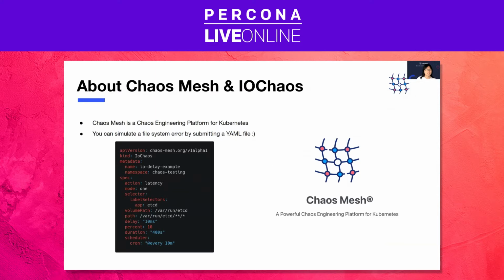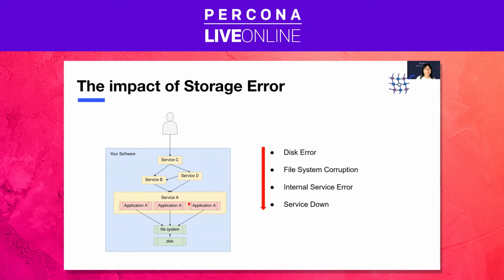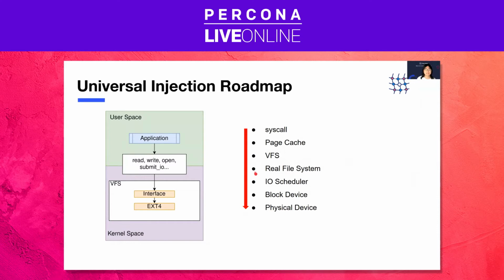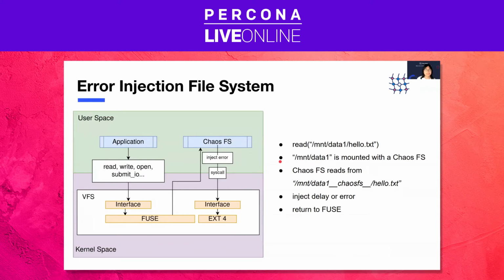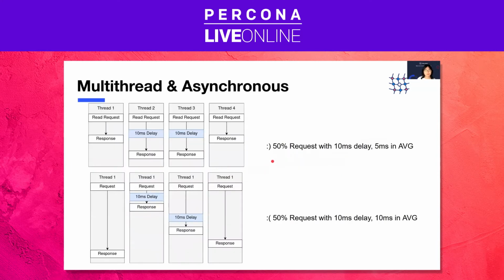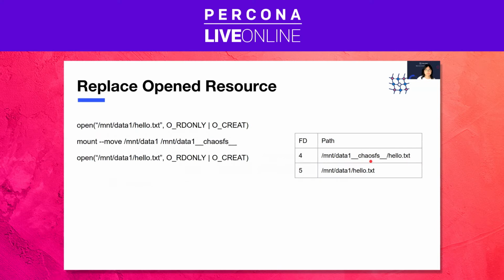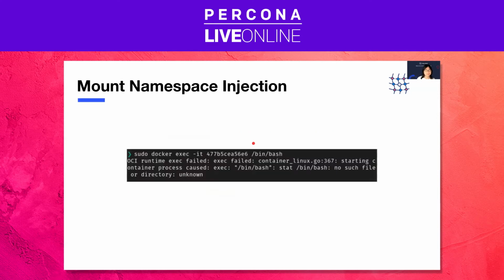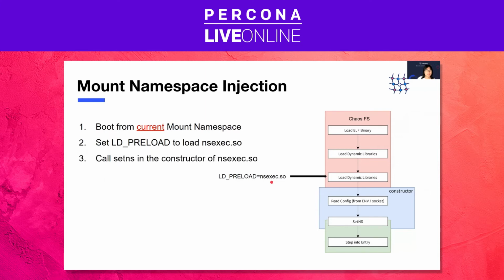Keao Yang - Test Applications' Storage Stability by Injecting Storage Errors - Percona Live 2021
Storage is always an important issue for cloud applications because the stability of the whole cluster highly depends on the availability of the storage and storage is more fragile and less reliable than other parts of the server.

Therefore, emulating a storage fault (e.g. disk broken and filesystem corruption) or degradation (e.g. the slowed distributed file system) is significantly helpful to make sure applications are able to sustain failure scenarios. Injecting these errors could help developers understand and predict the behavior of these applications when the volume doesn’t work perfectly so that applications could be prepared for these disasters.

In this talk, Keao Yang will introduce IOChaos, a custom resource developed by Chaos Mesh team, and explain how it makes emulating a storage error for applications running on Kubernetes easy and painless. Also, he will illustrate how it could be used in other applications.